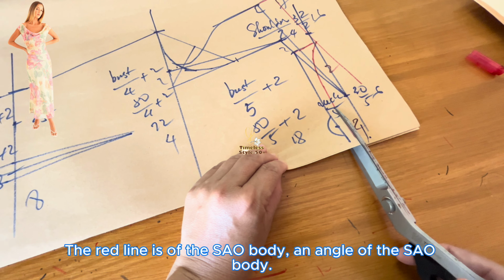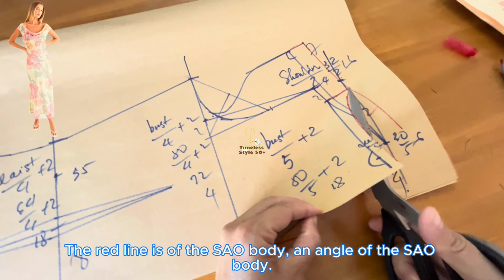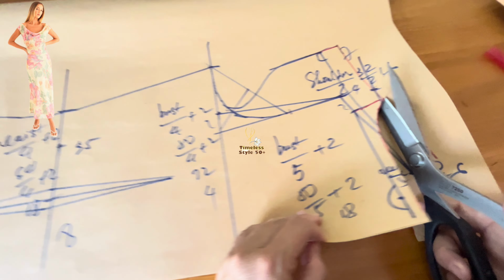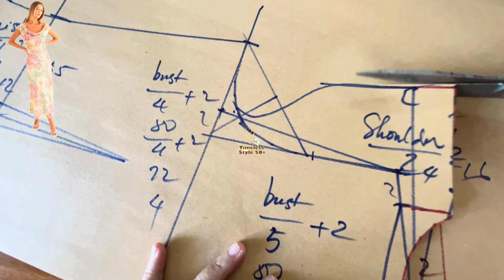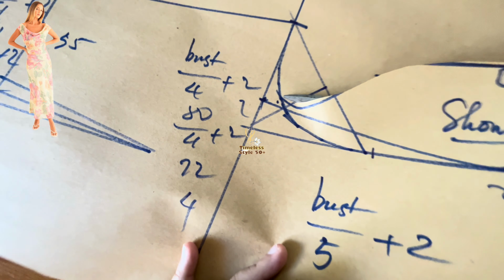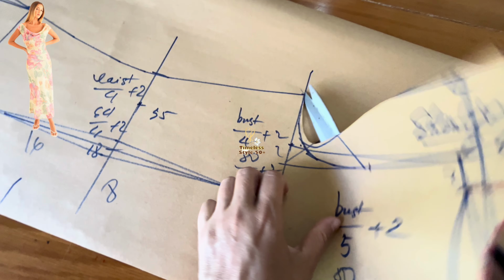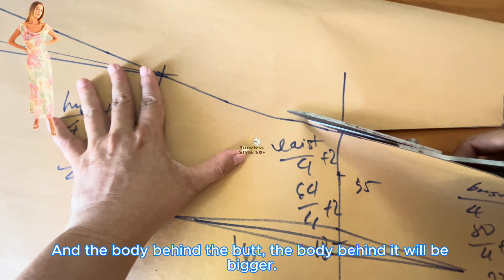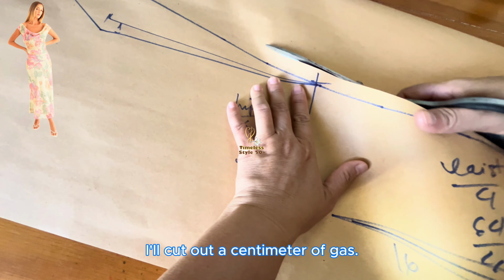Sew Your Own Elegant Cowl Neck Dress | Flattering & Timeless for Women 50+